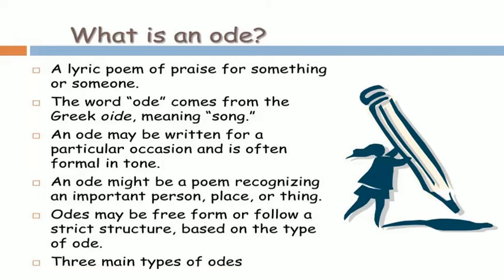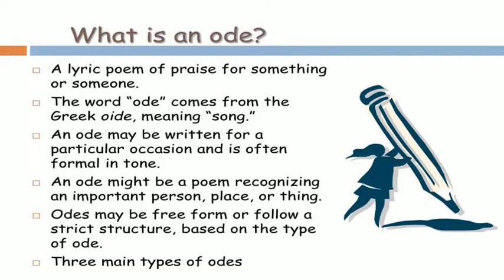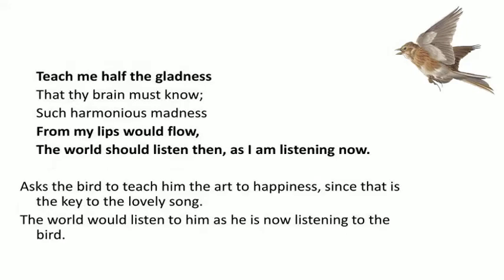To a Skylark | P B Shelly